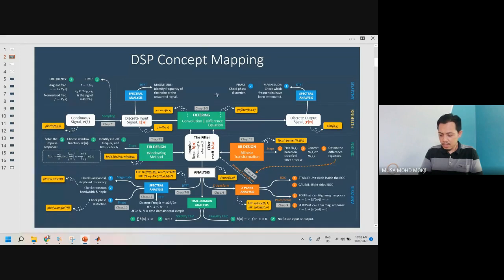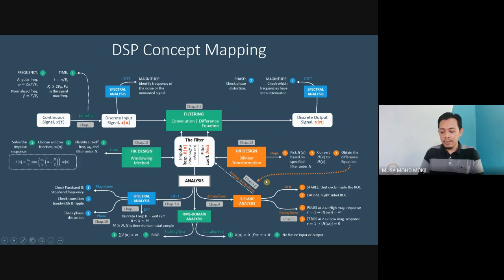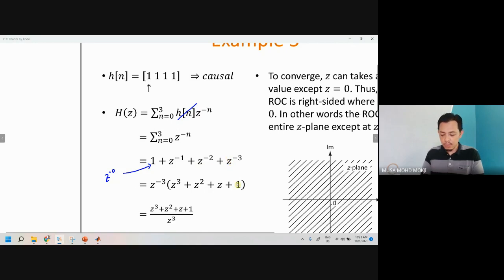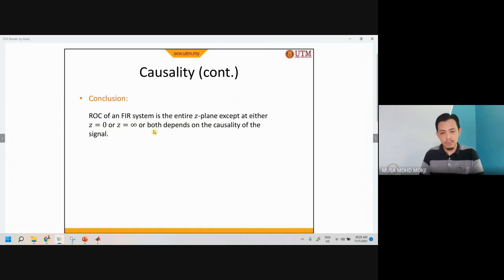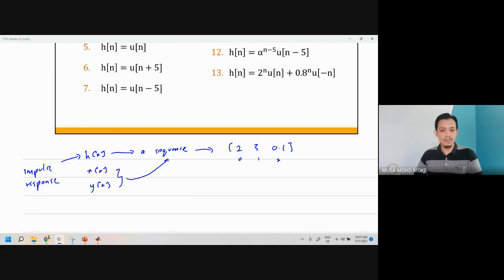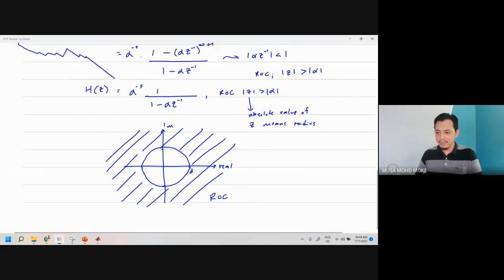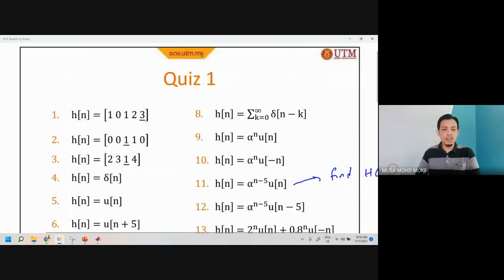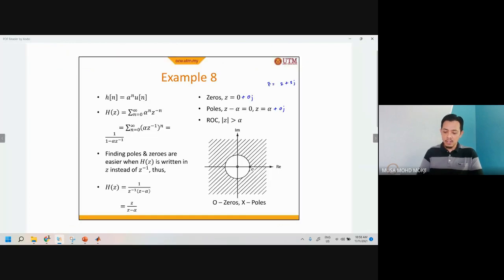DSP Week 4 Class 3 Poles and Zeros 2021 11 10 at 18 06 GMT 8